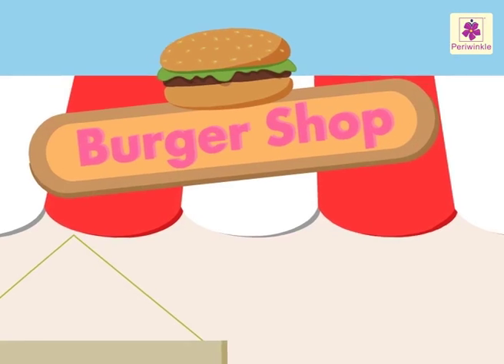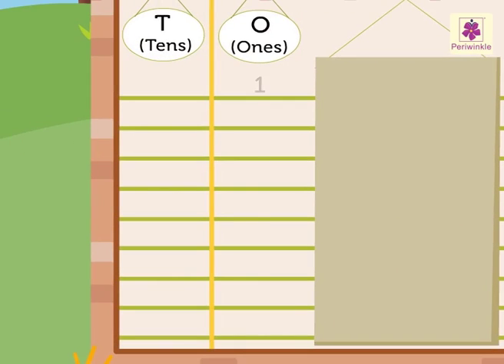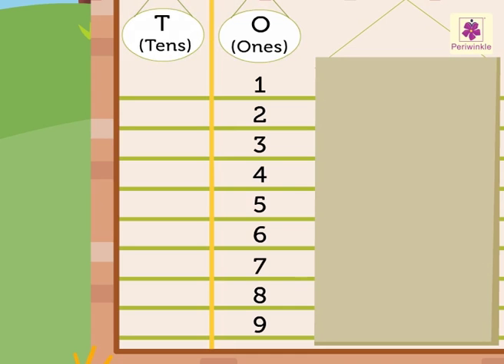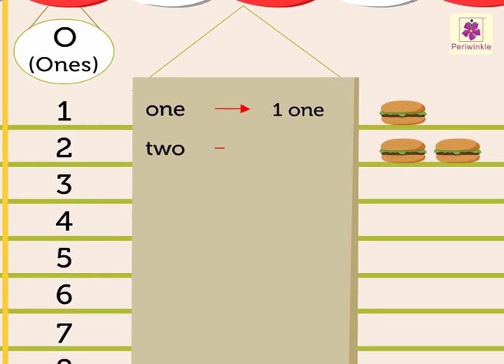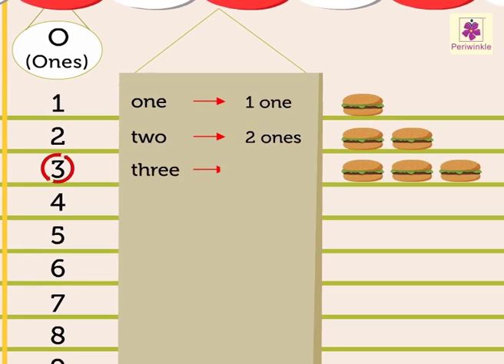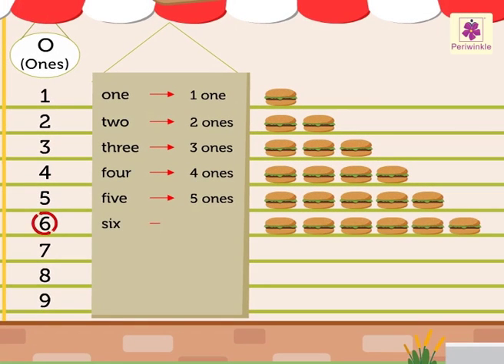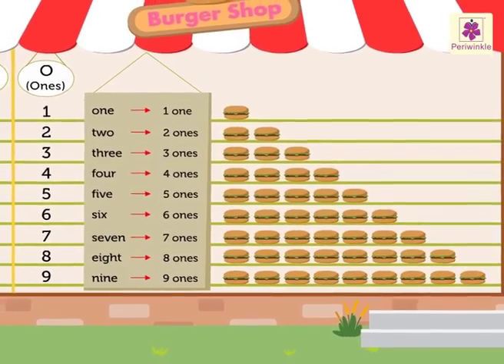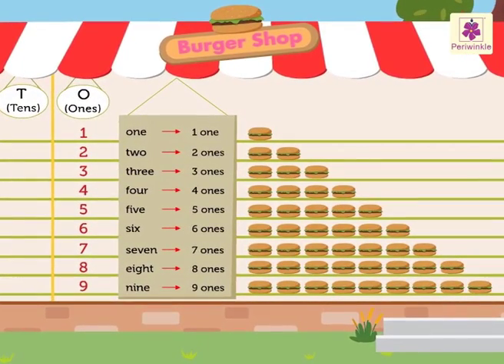Learn Place Of Numbers 1 to 9 | Mathematics Grade 1 | Periwinkle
Hey Kids,
We will learn the place of numbers in this video.
The numbers 1 to 9 are single or one digit number.